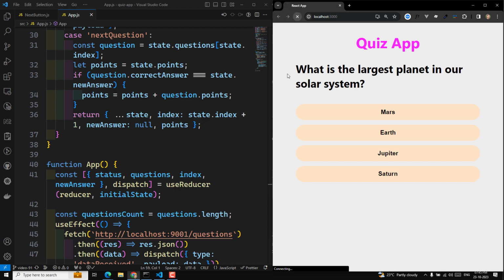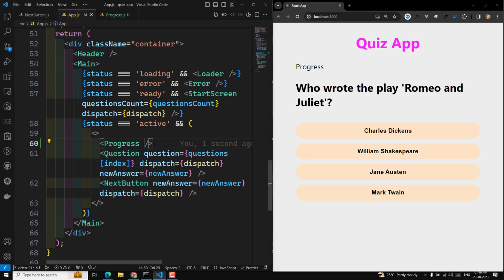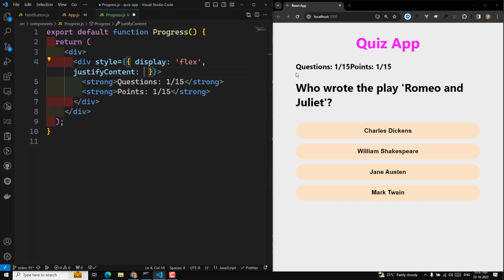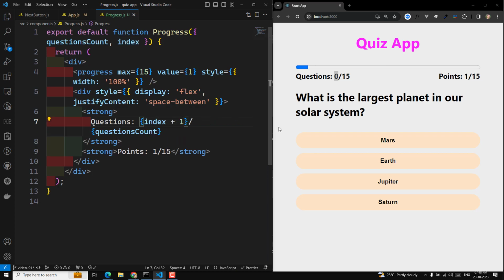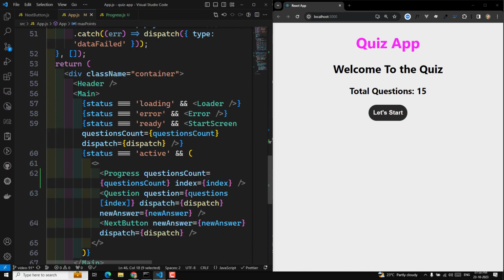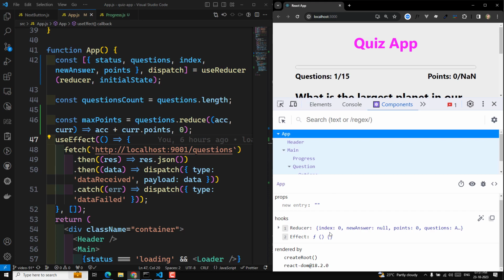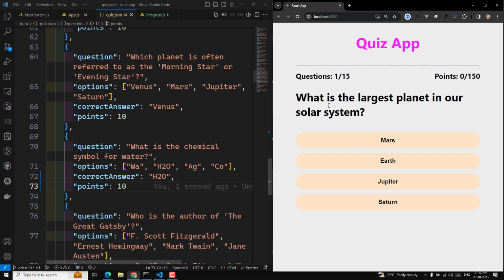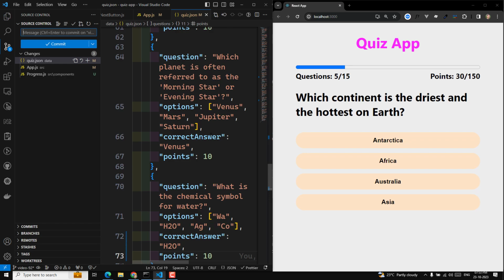92. Implement Progress functionality of the Quiz in React App - React18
In this video we will see Implement Progress functionality of the Quiz in React App - React18